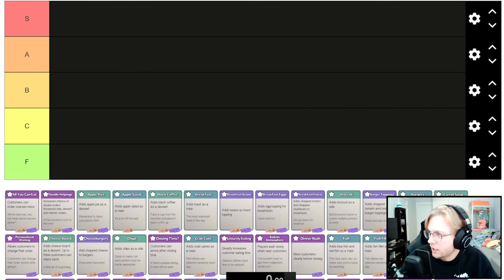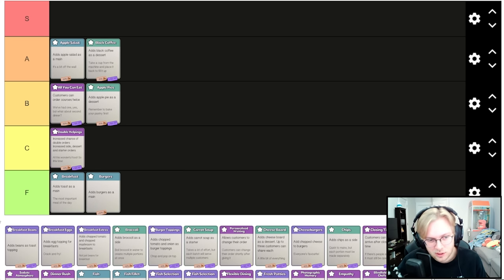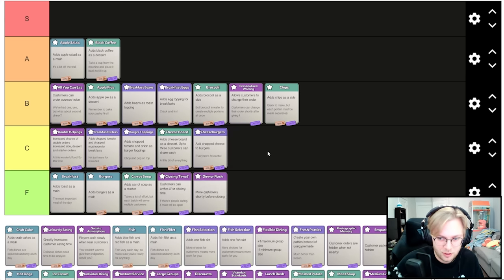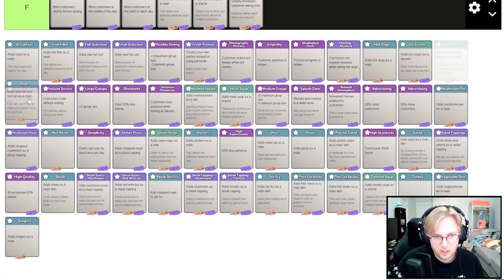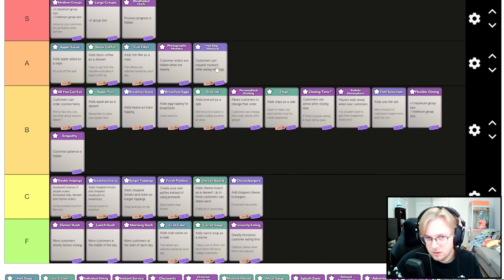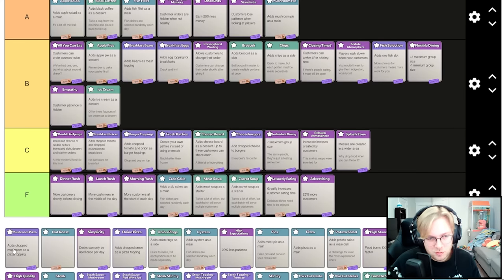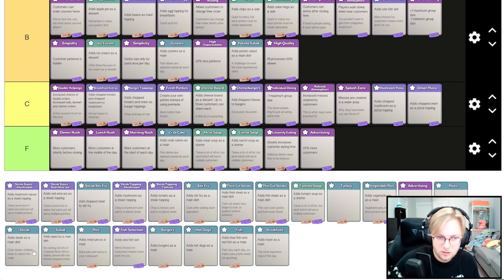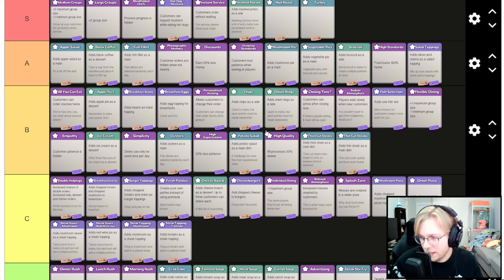Plateup Card Tier List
Carrot Soup Sucks

Plateup is if overcooked and cooking mama meshed together and made a roguelike, you create a restaurant as a group and have to survive to your 15th day. If a single customer is un happy, the whole restaurant closes down.

This was recorded during one of my recent livestreams over

About Plateup:

Cook and serve your dishes, design and decorate your restaurants, and expand your culinary kingdom with new unlocks, abilities and dishes in procedurally-generated locations. Classic cooking action with permanent roguelite progression. Hire your friends - or do it all yourself!